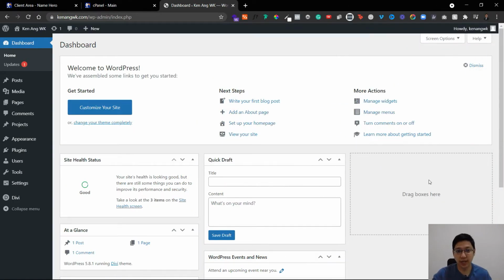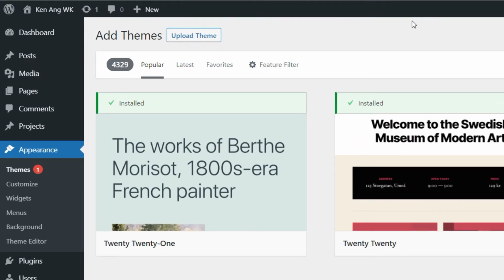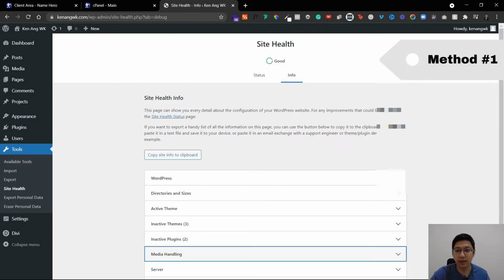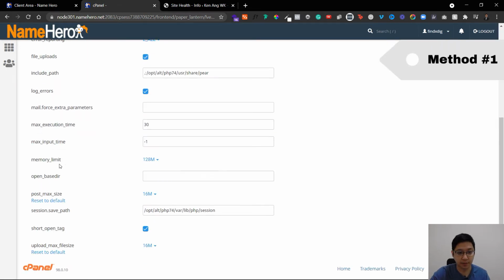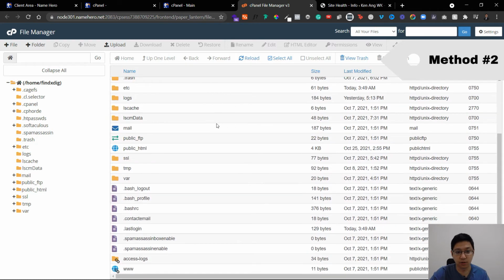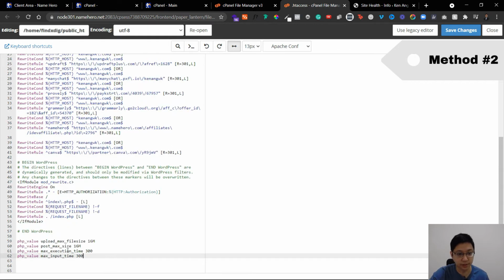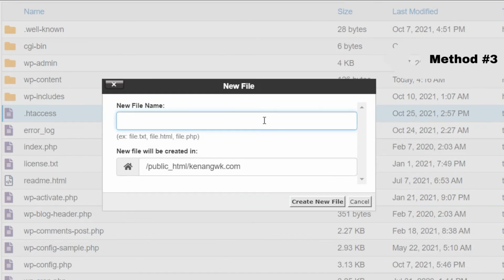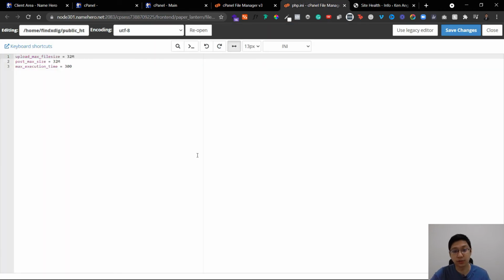How To Increase Maximum Upload File Size in Wordpress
Sometimes when you upload a file in WordPress, you'll encounter an error message, "The file exceeds the maximum upload file size limit". So, how do you Increase the Maximum Upload File Size in WordPress? In this tutorial, I'll show you 3 Proven Methods.

Resources (The codes):
htaccess Method:

php.ini method:
upload_max_filesize = 32M
post_max_size = 32M
max_execution_time = 300